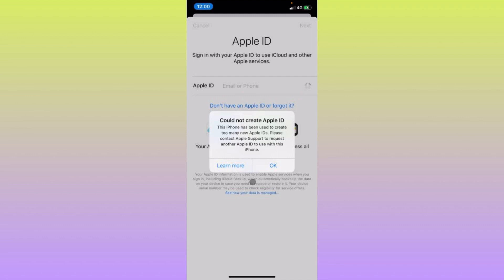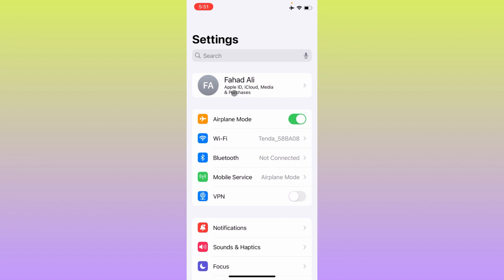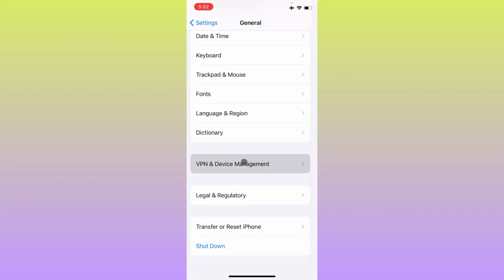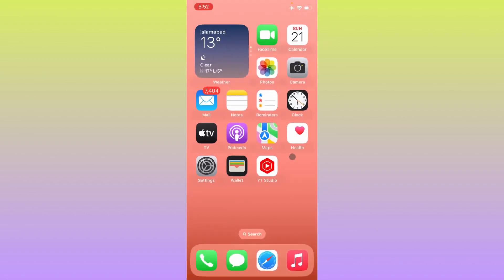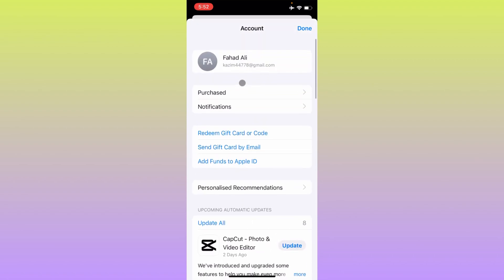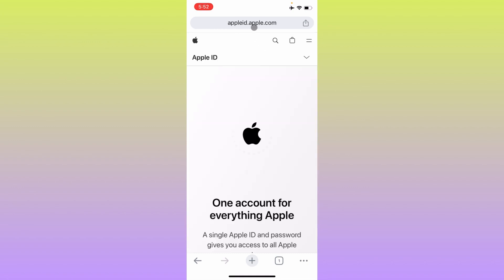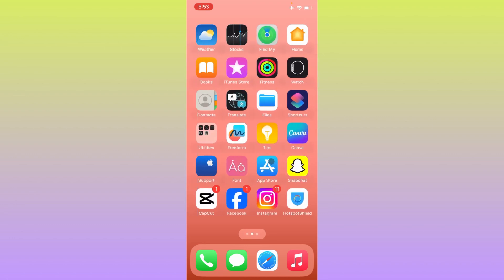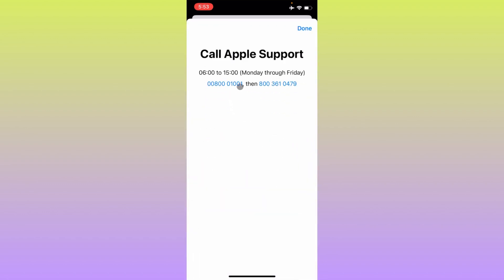Couldn’t Create Apple ID: This iPhone Has Been Used To Create Too Many New Apple ID (2024)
🍏 If you've encountered the "This iPhone has been used to create too many new Apple IDs" issue, fear not! My latest YouTube tutorial guides you through understanding and potentially resolving this challenge. From Apple's policies to recommended actions, I've got you covered. Watch the complete guide and navigate through the intricacies of Apple ID creation limits. 🚀📱